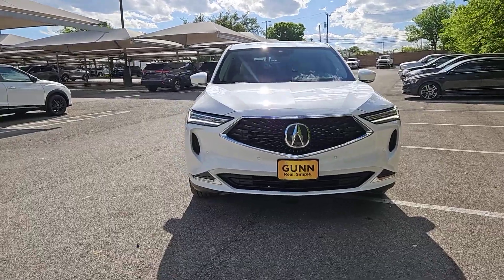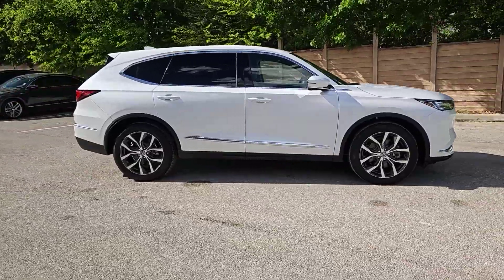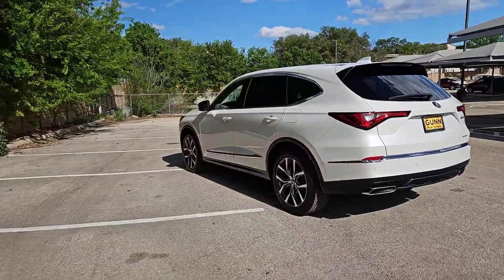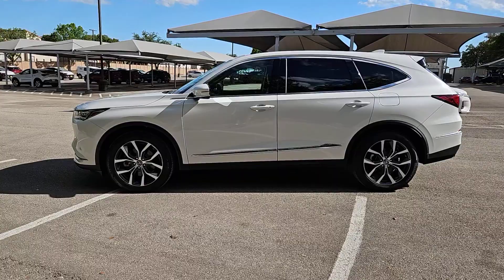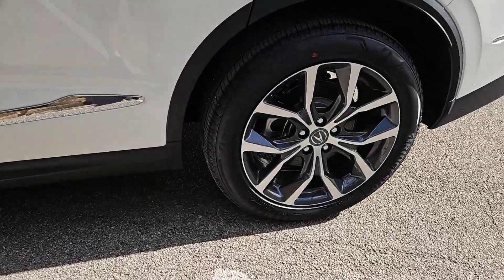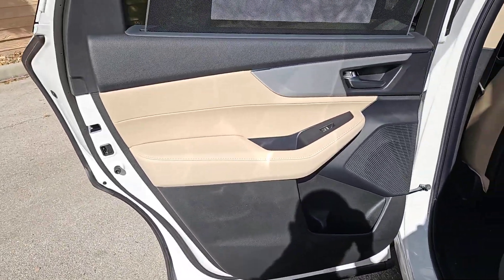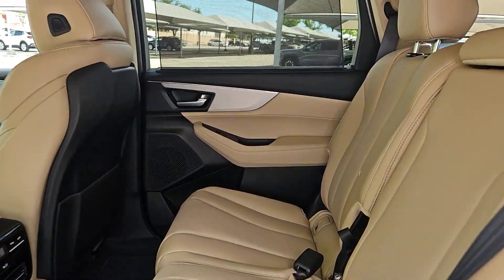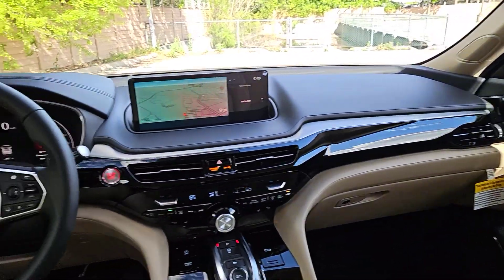2024 Acura MDX San Antonio, Austin, Houston, Dallas, Boerne, TX A24493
2024 Acura MDX w/Technology Package

Gunn Acura
11911 IH 10 W